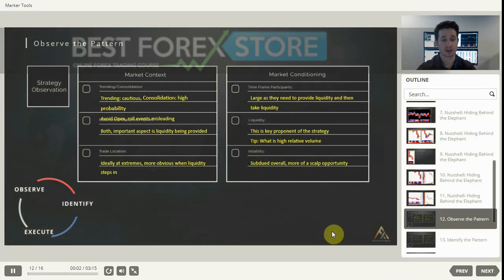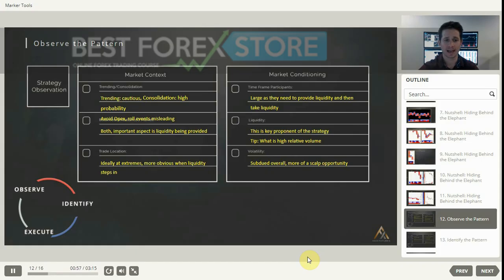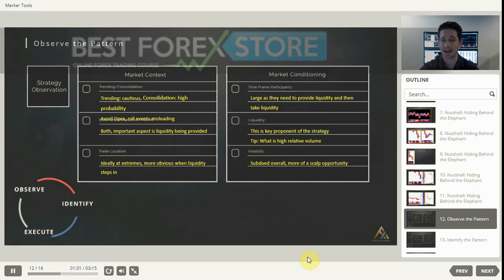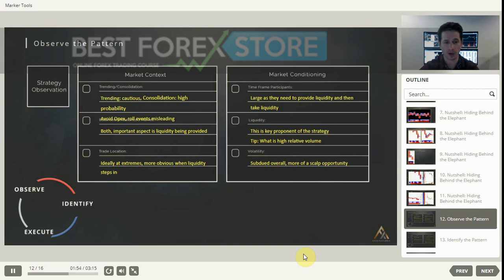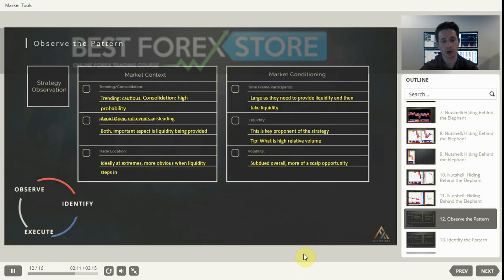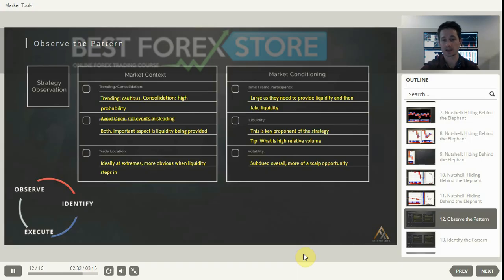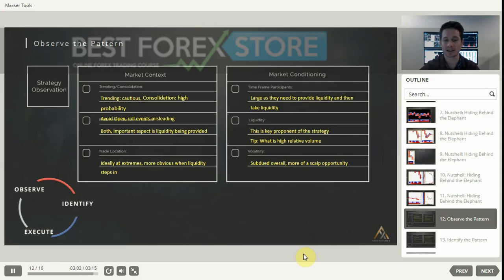UNIT 7 – Strategy 2 Hiding Behind the Elephant 11 12